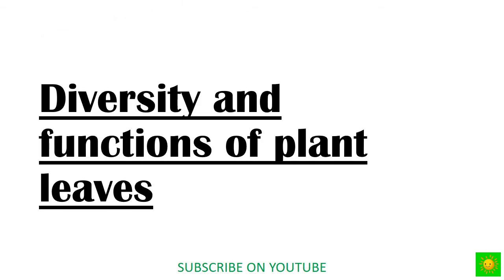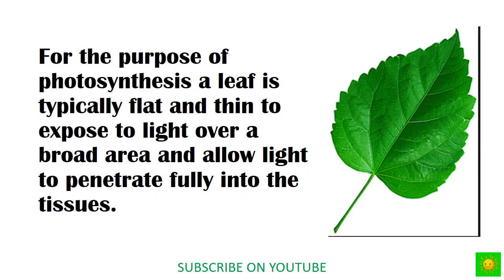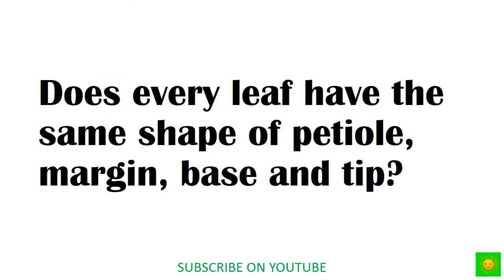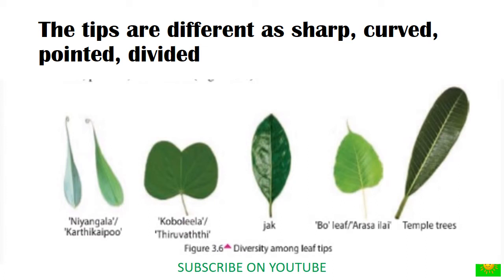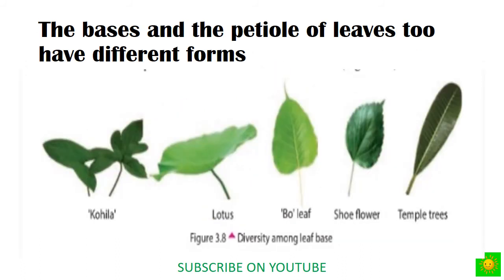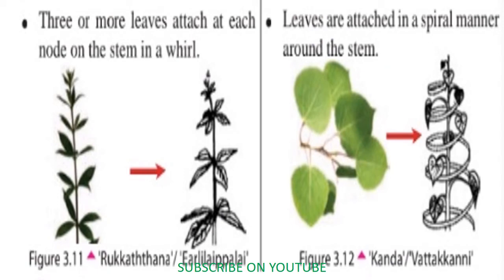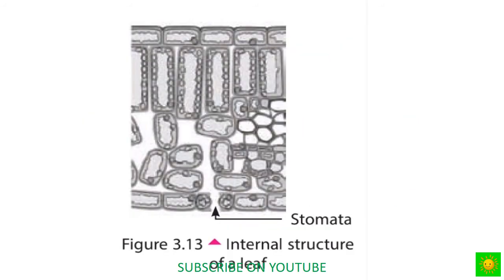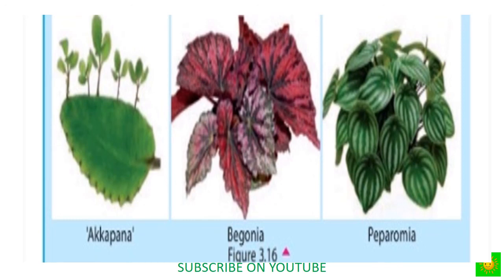Diversity and functions of plant parts| plant leaves| science |grade 8 |english medium |part 1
This is the ³rd part of the grade 8 science lesson.diversity and functions of plant parts as diversity and functions of plant leaves.
Edu Cub

plant diversity in grade 7